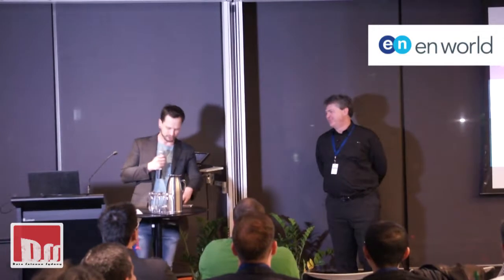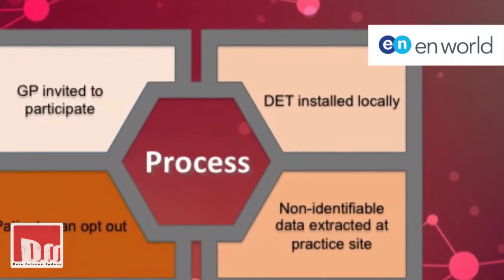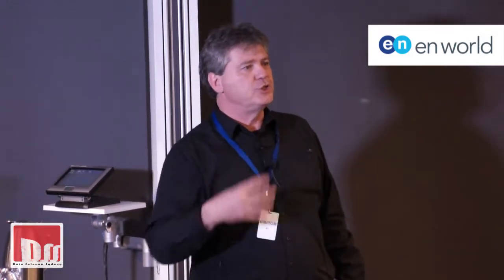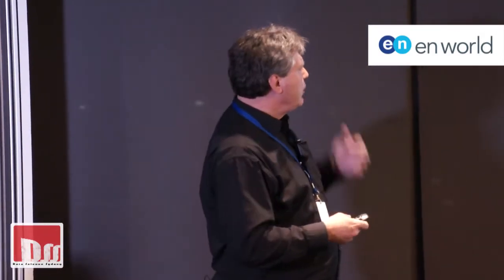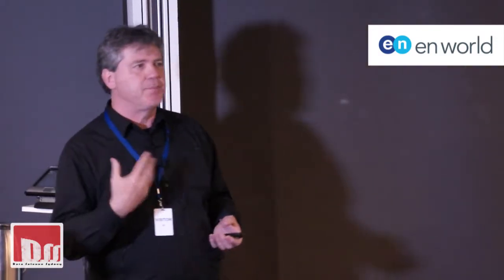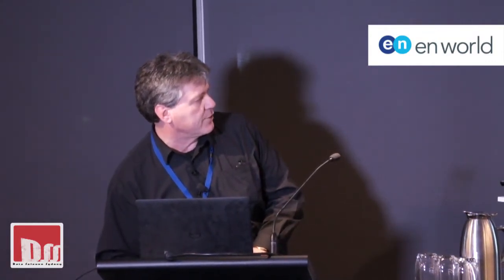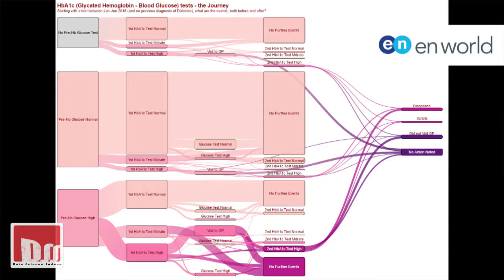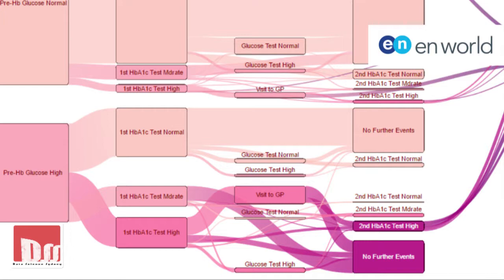DSS July 17: RICHARD HUNT "Visualizing Australia’s Health"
Richard showcases some of his recent developments in the Data Analytics area, and talk about the data, technology and techniques which make these possible. We concentrate on both accuracy and on the visual presentation of the data, using a variety of tools including Shiny and D3.